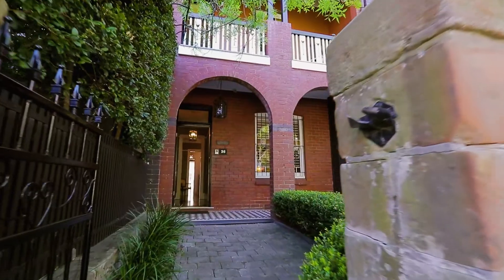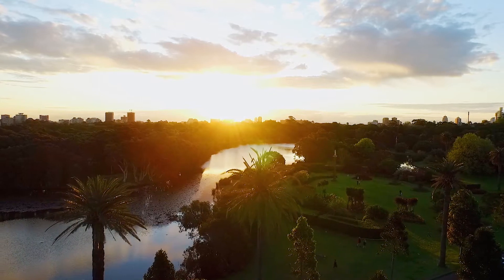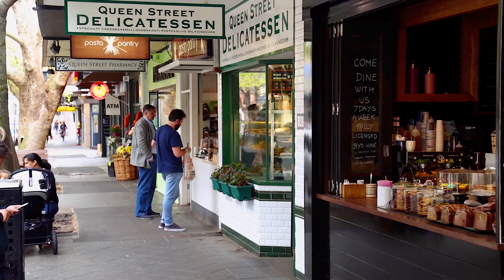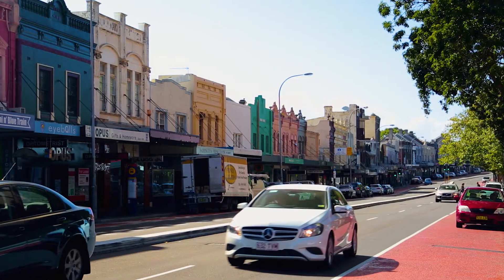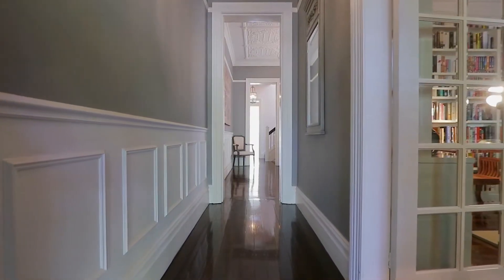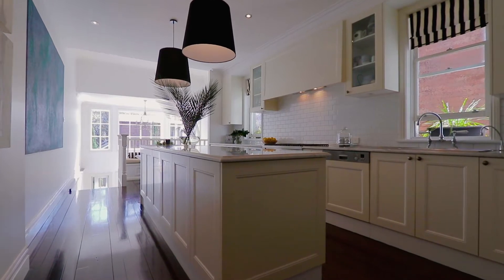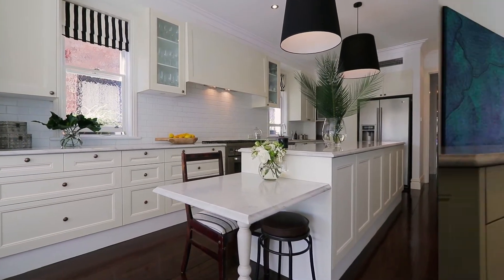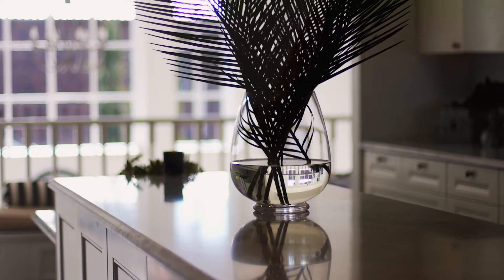Centennial Park, 26 Cook Road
26 Cook Road Centennial Park NSW

Marketed by:
(M) McGrath Neutral Bay
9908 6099